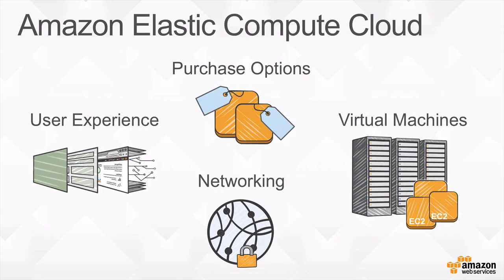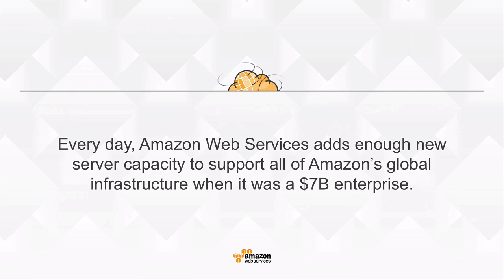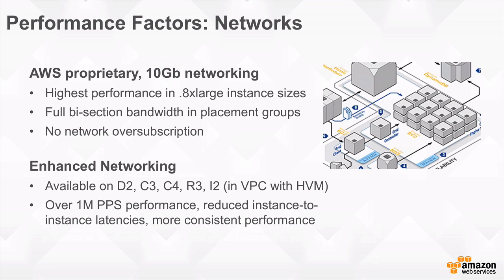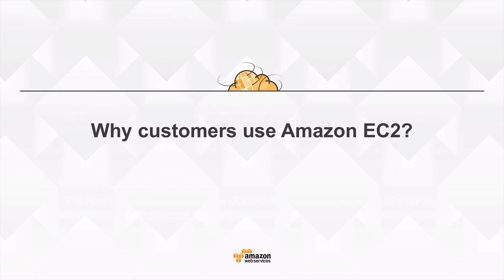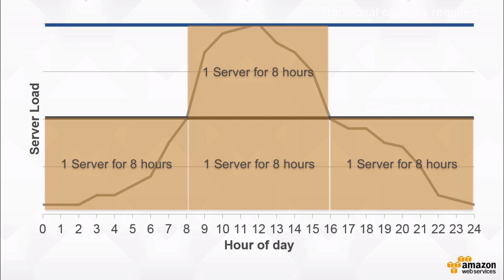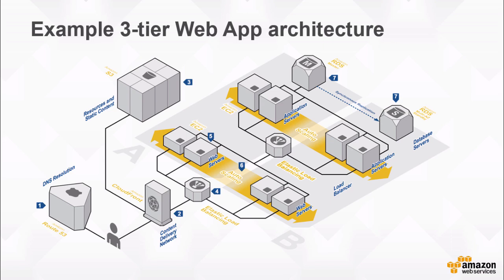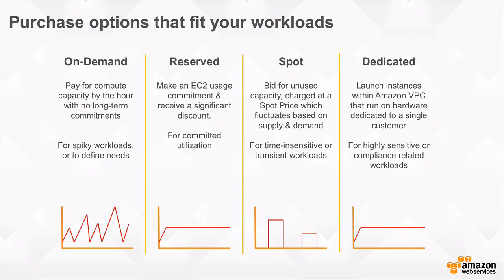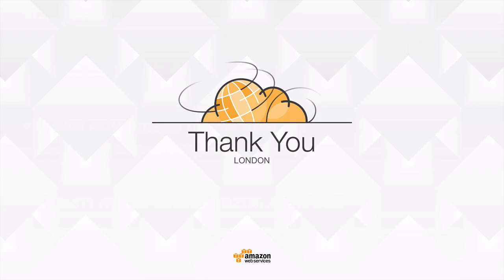Introduction to Amazon EC2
In this session recording from AWS Summit London 2015 AWS Technical Evangelist, Ian Massingham, and AWS Solutions Architect, Richard Ainley, introduce the Amazon Elastic Compute Cloud (Amazon EC2)

In this technical session, they provide an overview of the Amazon EC2 instance platform, key platform features, and the concept of instance generations.  They also dive into the current generation design choices of the different instance families, including the General Purpose, Compute Optimized, Storage Optimized, Memory Optimized, and GPU instance families. They also detail best practices and share performance tips for getting the most out of your Amazon EC2 instances.

View and download the slides from this session and other sessions at the AWS Summit London 2015 on Slideshare